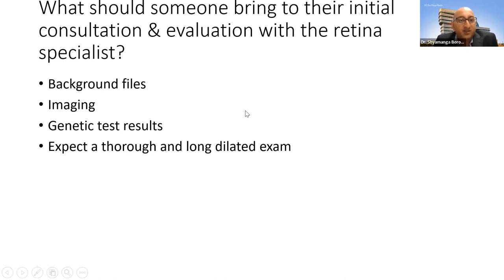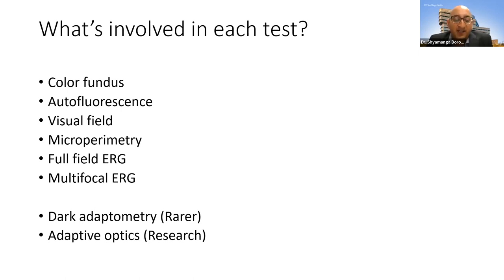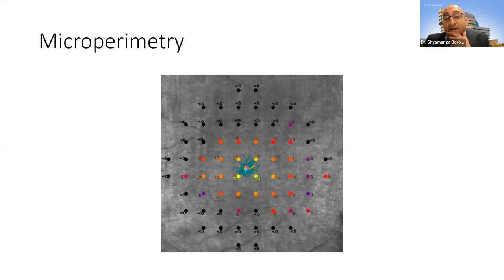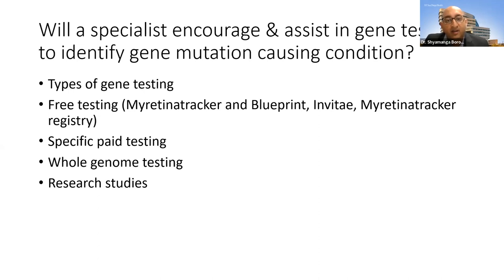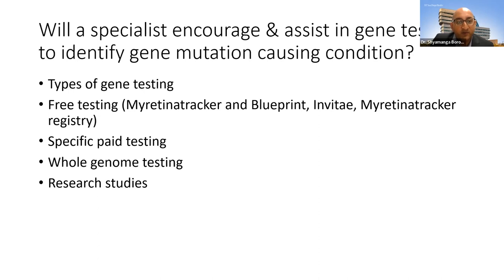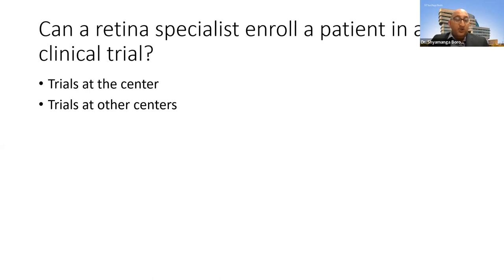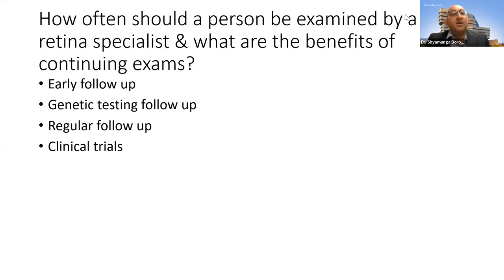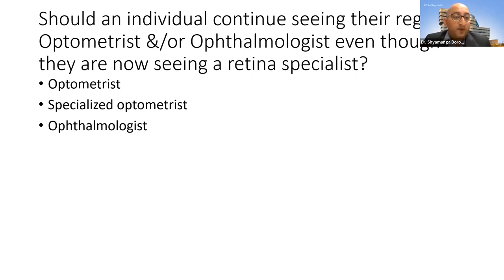Southern California Virtual Speaker Series - Working with a Retinal Specialist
Dr. Shyamanga Borooah, an Assistant Professor of Ophthalmology at the Shiley Eye Institute in San Diego, presents frequent questions when coming to see a retinal specialist on the first or subsequent visit.